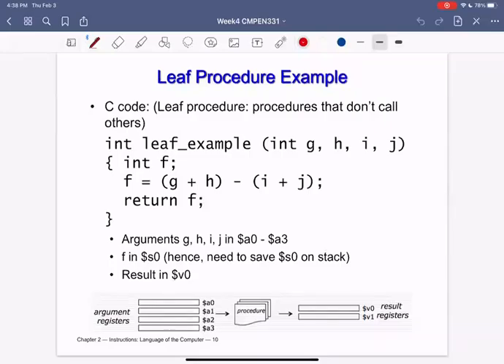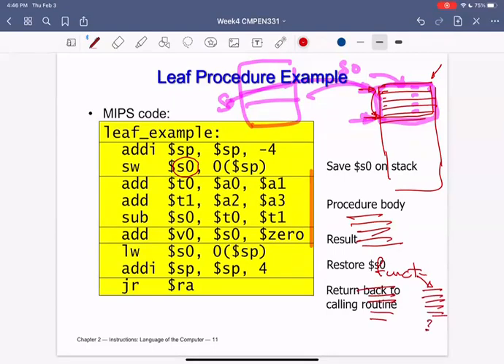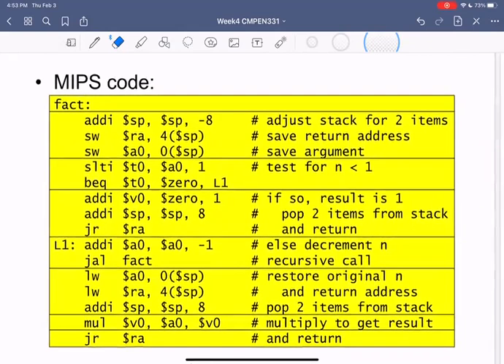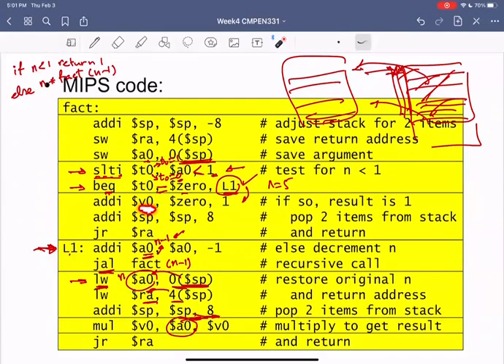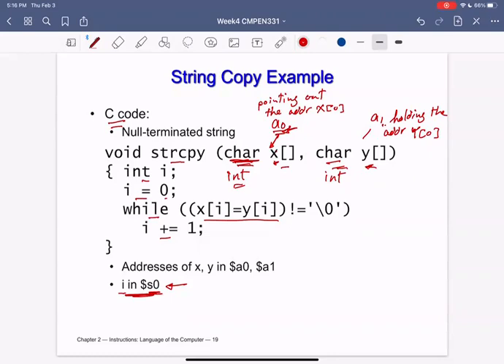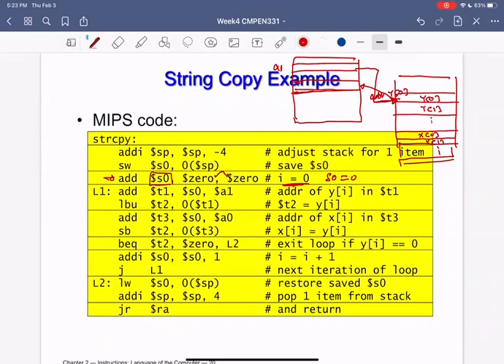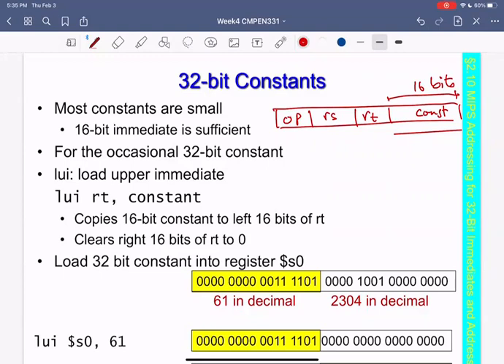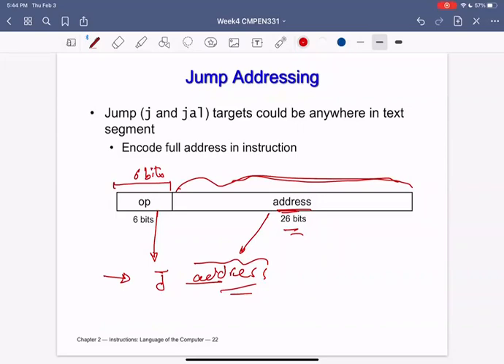CMPEN 331 Lecture 8